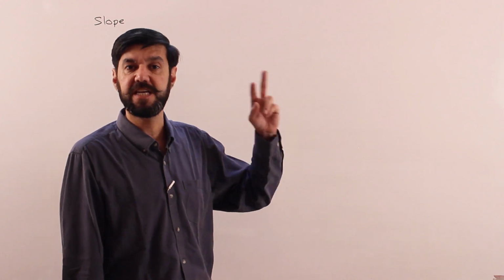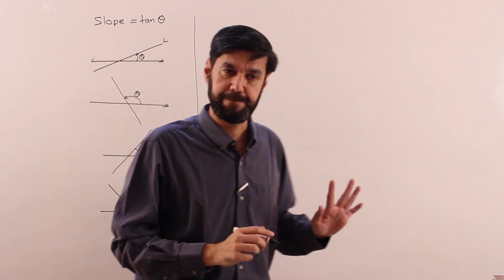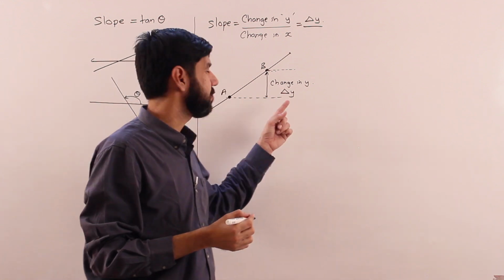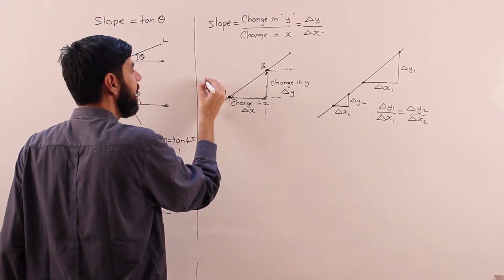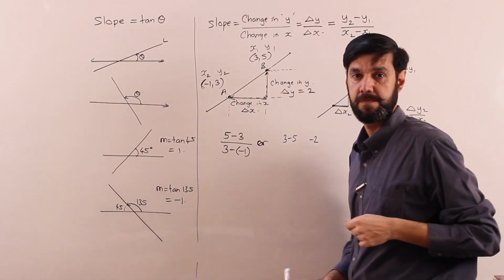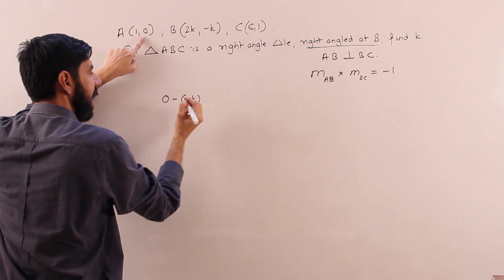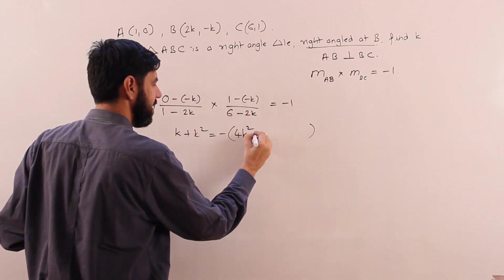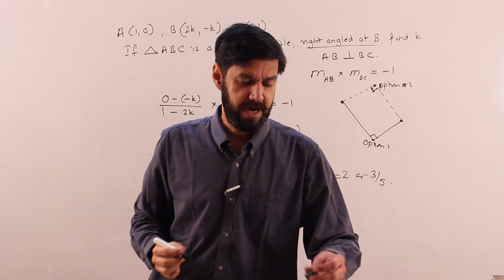Finding Slope of a Line